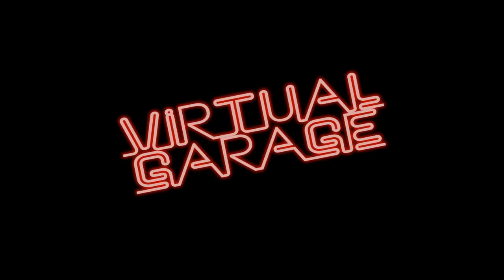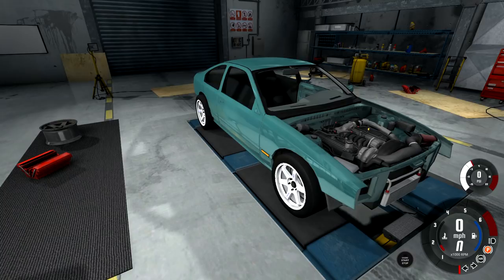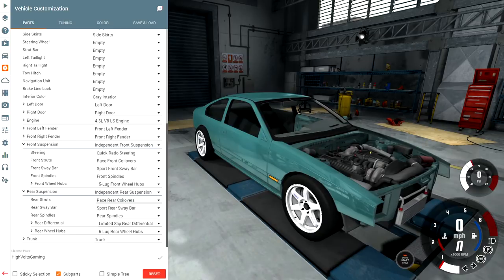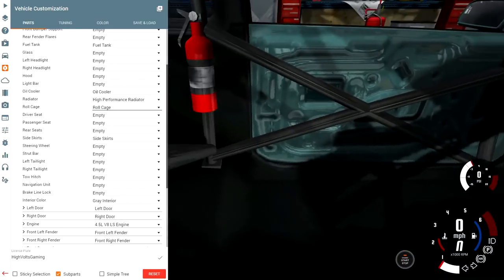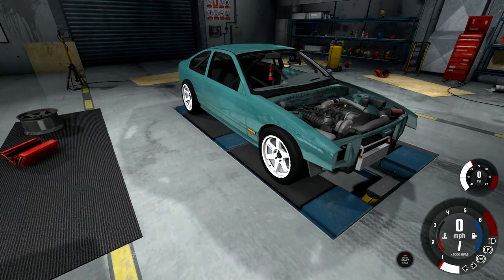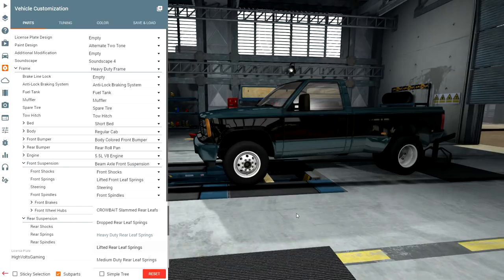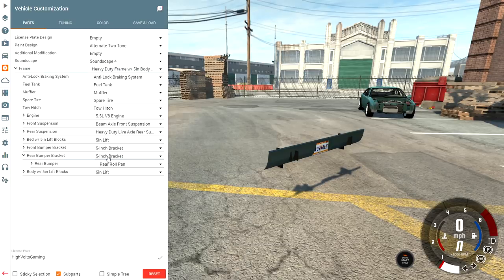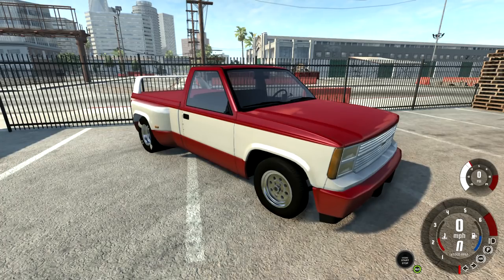Virtual Garage Ep.5 - Drag Dually Does Huge Wheelie - 200BX Drift Build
Virtual Garage is a Car Show based in the Virtual World of BeamNG.drive. Featuring Sick Virtual Build and Tire Shredding Action! Today we work on the 200BX Drift Build installing coil overs and a drift steering angel kit. We also has a Awesome Drag Dually D-Series come by and do a huge wheelie!

My Gear
Check out our Amazon Store to see all the gear and games we have purchased!

Main Gaming P.C. - Dell Alienware X51
Main Monitor - Samsung 40" Smart TV
Laptop - Dell Inspiron
Console - Xbox One 1TB
Racing Wheel - Logitech Driving Force G920 Racing Wheel
Shifter - Logitech G Driving Force Shifter
Controller - Xbox One
Wireless Keyboard/mouse - Logitech MK270
Main Camera - Nikon D3200
Second Cam - GoPro Hero 4
Video Capture Card - AVerMedia Live Gamer Portable
Microphone - Sony ECMCS3
Headphones - Sony MDRZX110